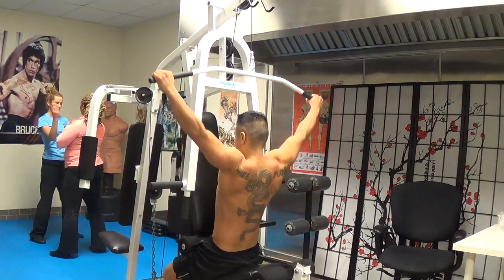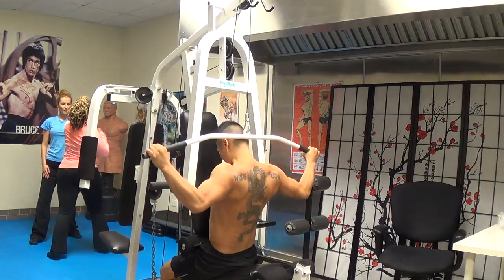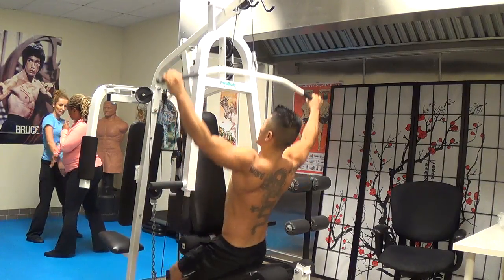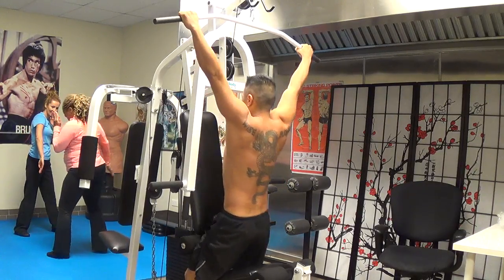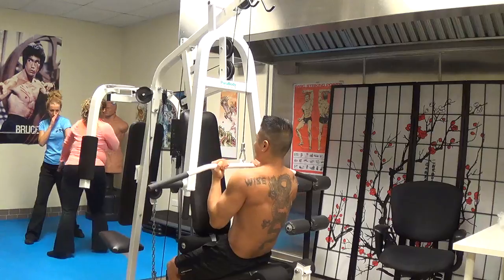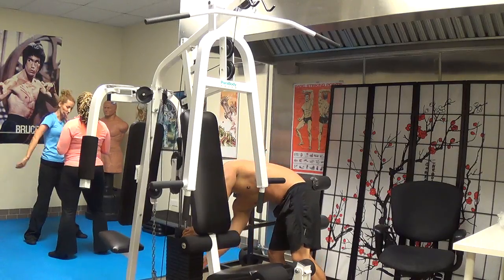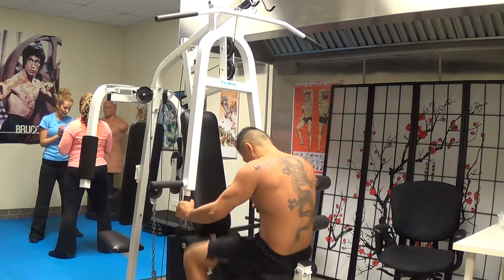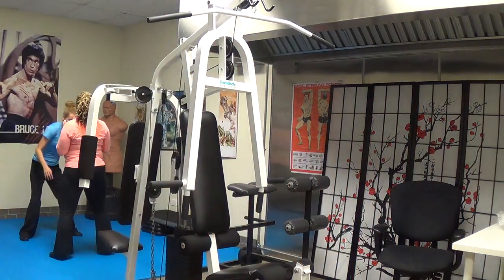Pull Downs for Martial Arts and Fitness